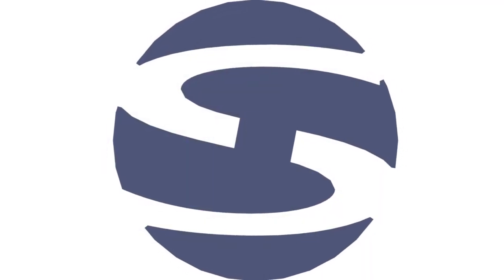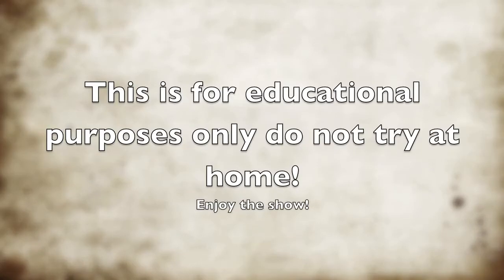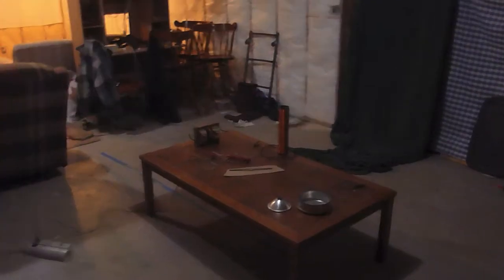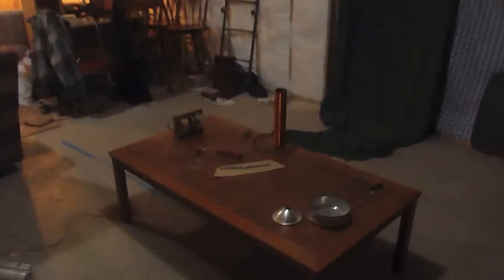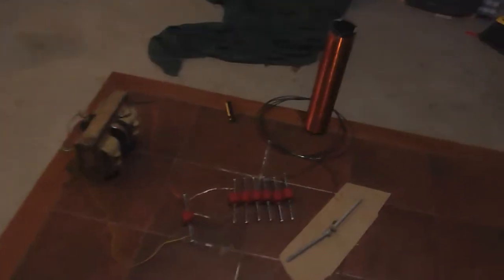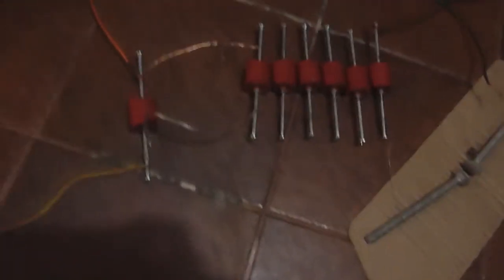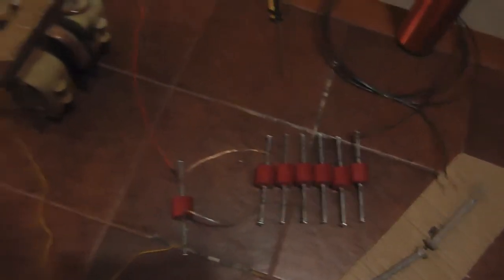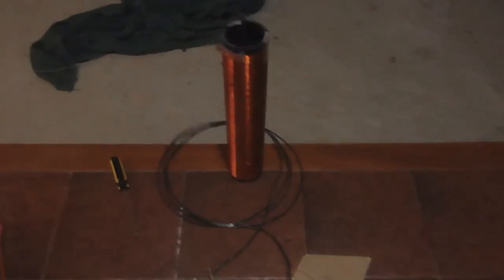Working on the telsa coil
Here is and update on my tesla coil progress since ive been back